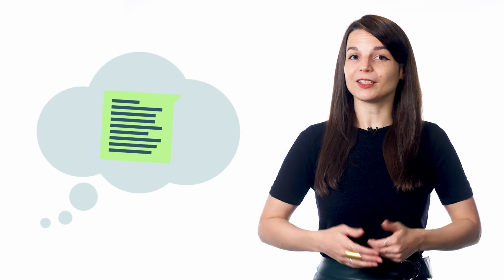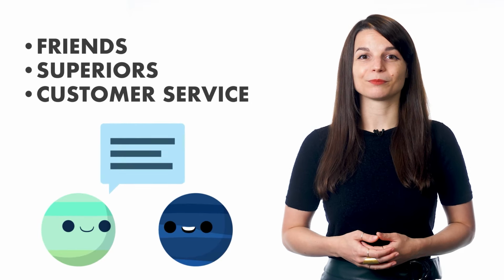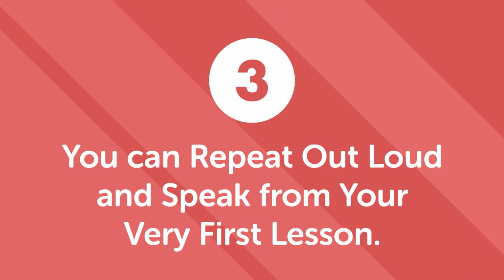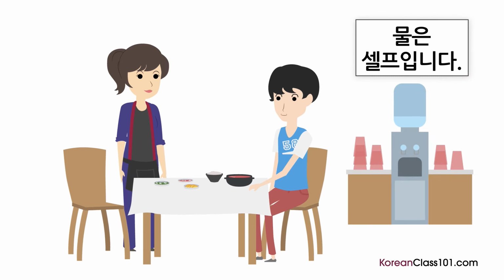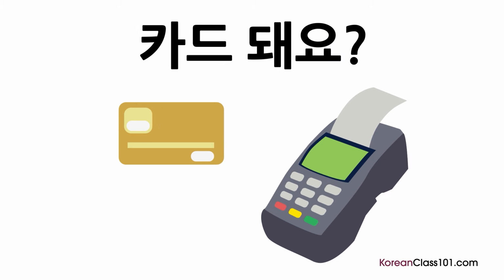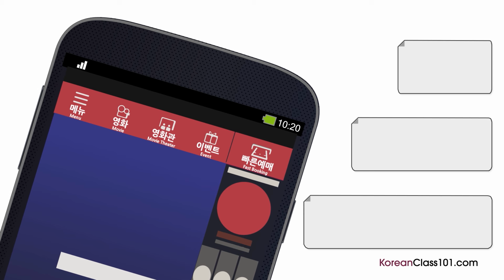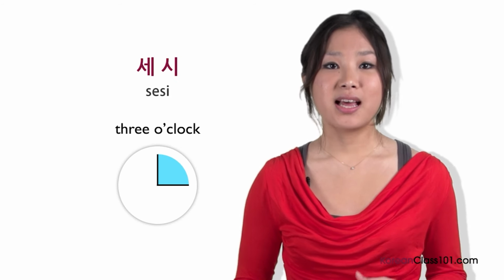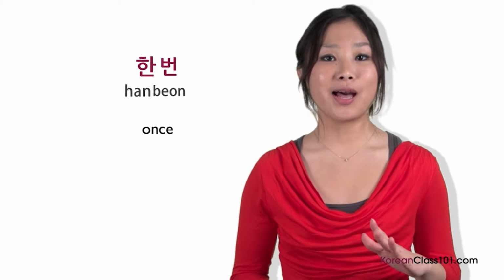The Complete Korea Travel Guide: Tips, Tricks, and Key Phrases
If you don't understand much Korean and want to be able to understand and speak it, this video is made for you because we will help you improving your Korean skills!
This video will challenge your reading and listening comprehension skills and help you progress in your Korean study.